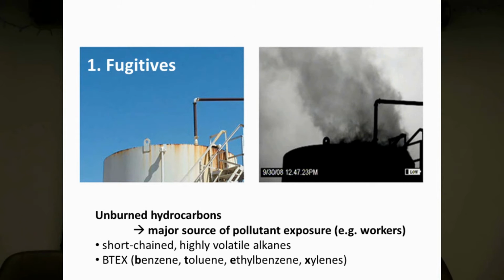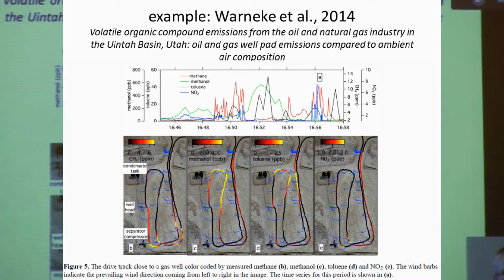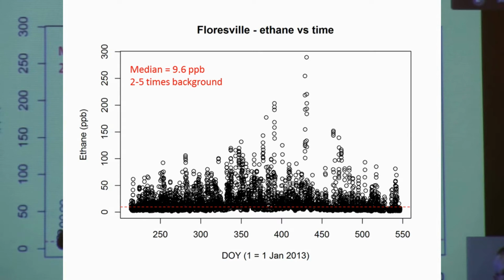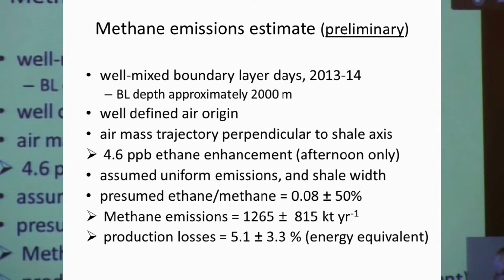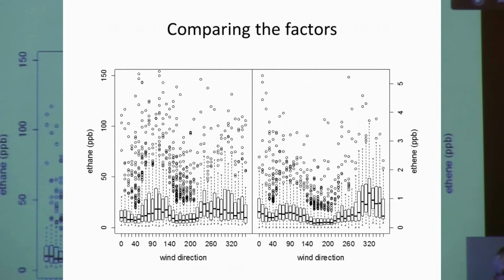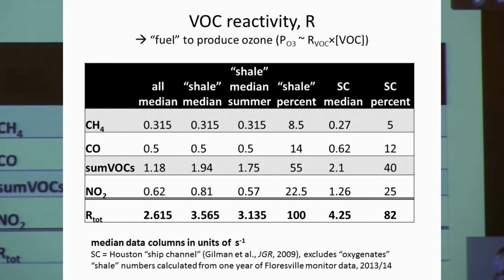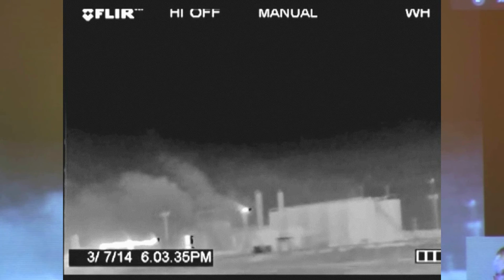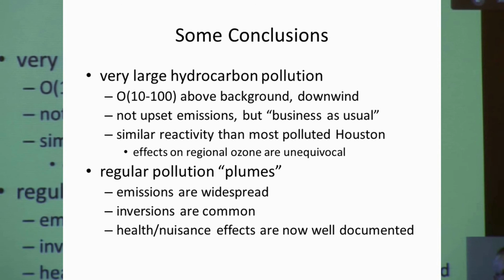Eagle Ford Shale Air Quality -- Dr. Gunnar W. Schade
Eagle Ford Shale Air Quality
Skype / Conference Call Presentation by Dr. Gunnar W. Schade
Texas A&M University, College Station
Before the Air Improvement Resources Technical Committee
Hosted by the Alamo Area Council of Governments in San Antonio, Texas